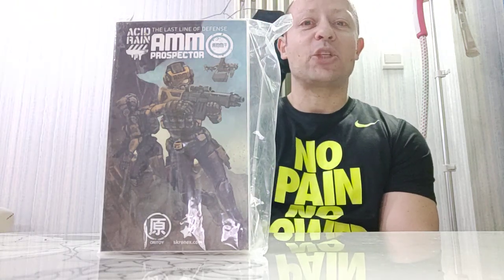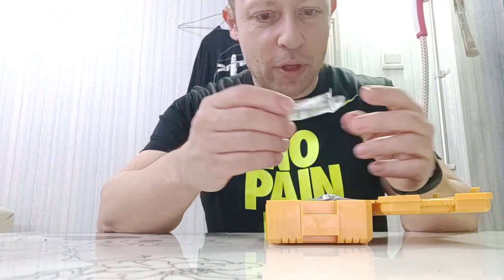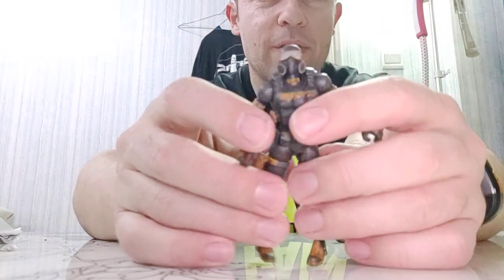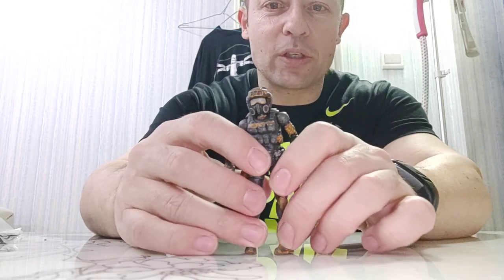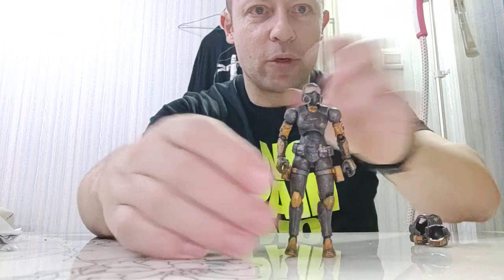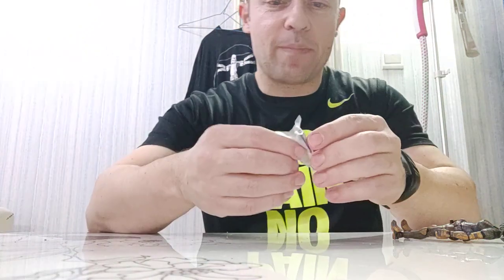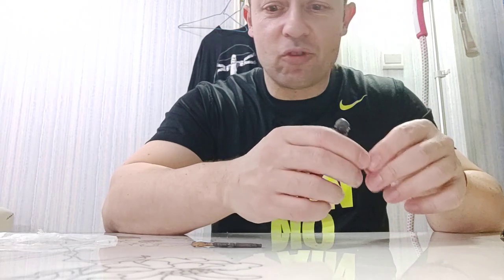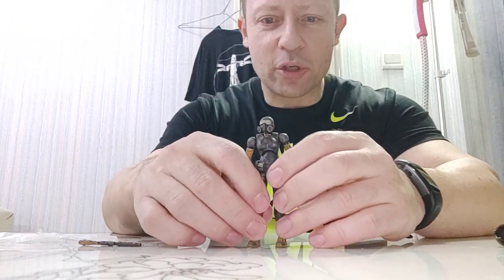Acid Rain World AMM prospector action figure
The 1:18 scale AMM prospector...WOW, possibly the best Acid Rain figure yet.  You may be able to find in some shops or look on ebay: